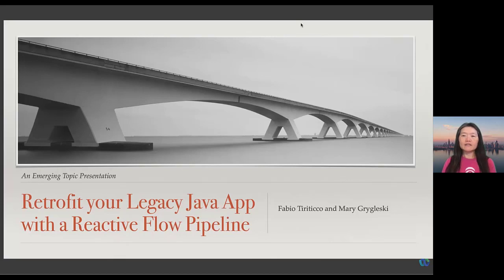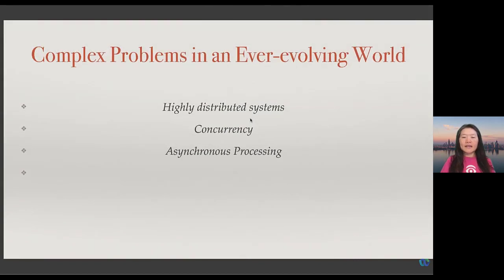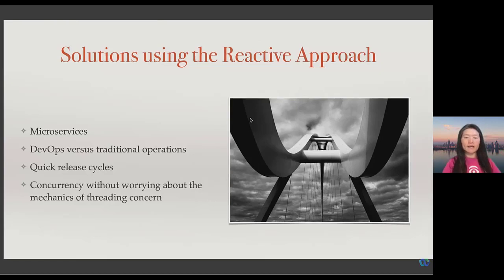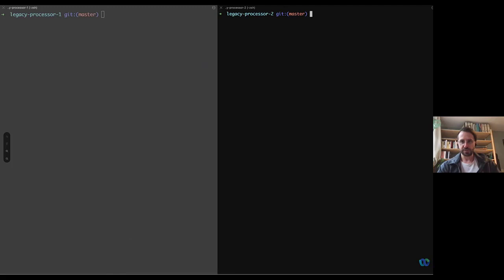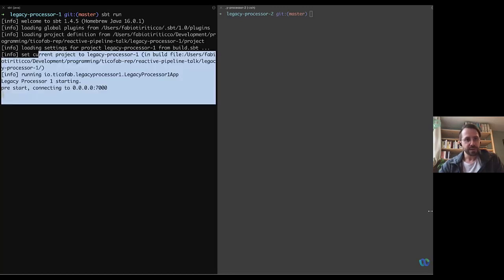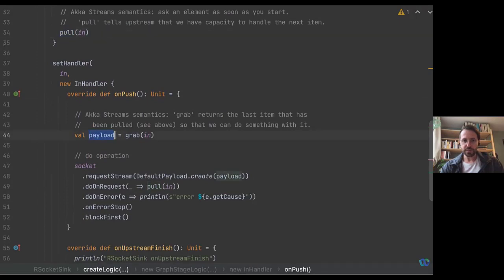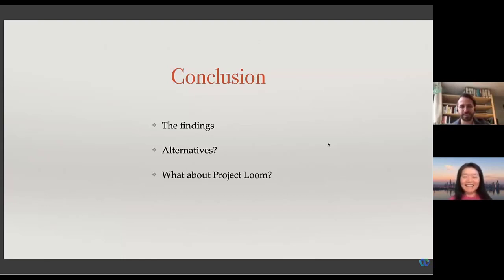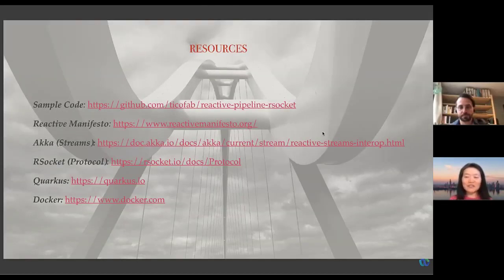Retrofit your Java App with a Reactive Flow Pipeline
Legacy applications that were developed in bygone days may appear to be close to unsalvageable. In reality, these applications are still running in production and carrying out the important day-to-day missions for their respective companies. After all, companies have spent a considerable amount of time and money on developing those applications, and despite the lack of perfection, these applications nonetheless keep their companies in operation. How about if we redesign the system, and identify pieces of the complex business functionality in the legacy system that can potentially be ""recycled"", and retrofit them into the new system that leverages on the power of the reactive data flow pipeline?

This presentation will be a lively discussion with hands-on coding to illustrate how to construct a reactive, event-driven data flow pipeline, which are composed of different library implementations of the Reactive Streams specification, using Akka Streams reading from a Kafka data source, then connecting to a Java Kafka client which will in turn send write to a Kafka destination.

Speakers: Mary Grygleski, Fabio Tiriticco